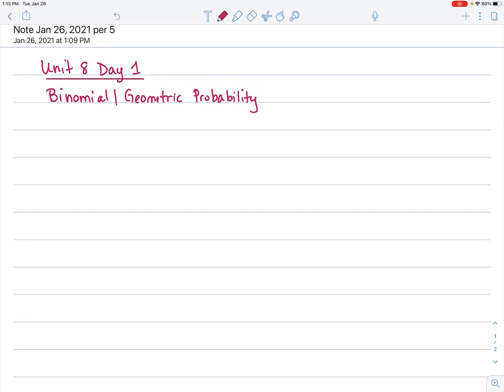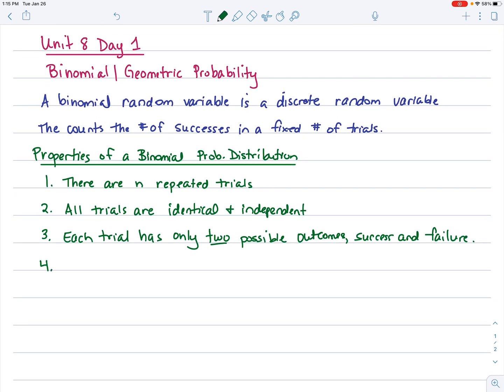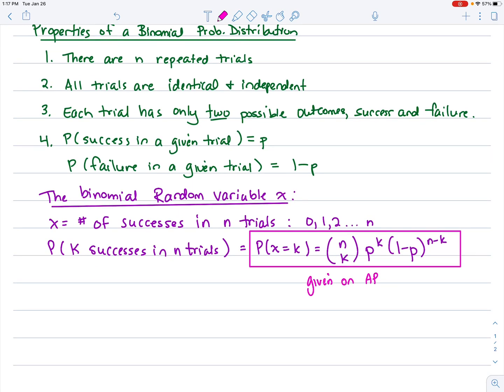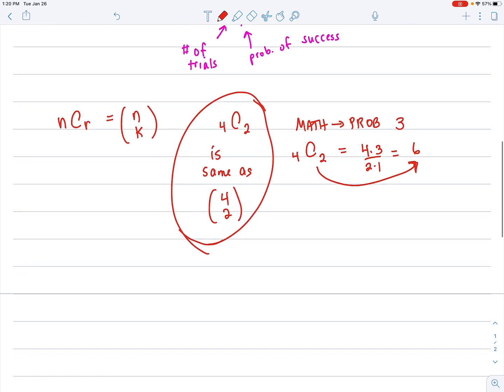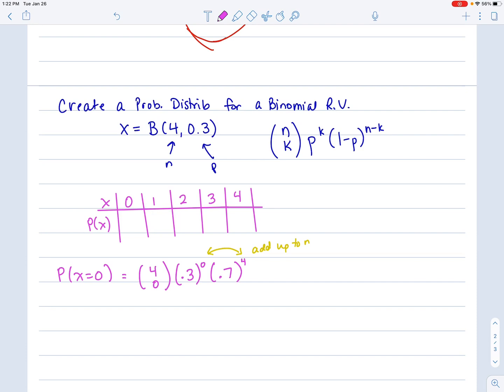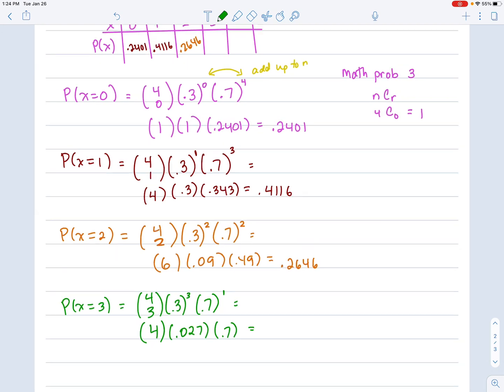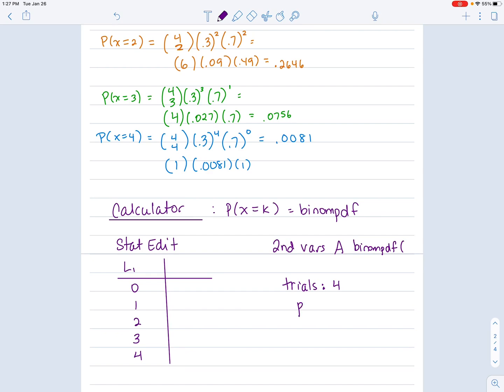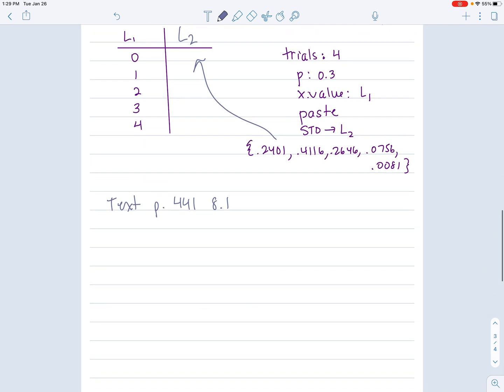Unit 8 Day 1